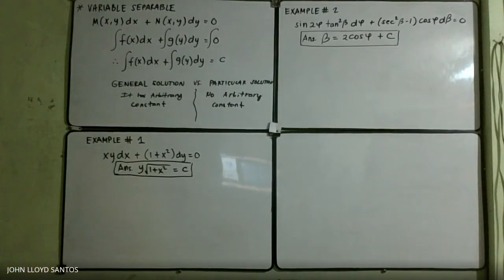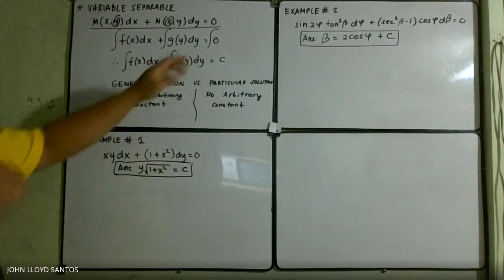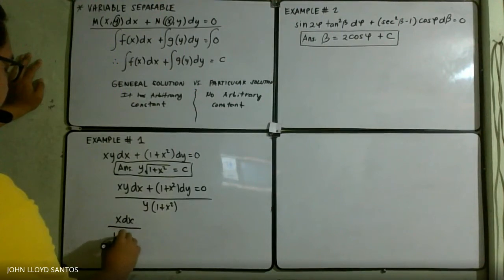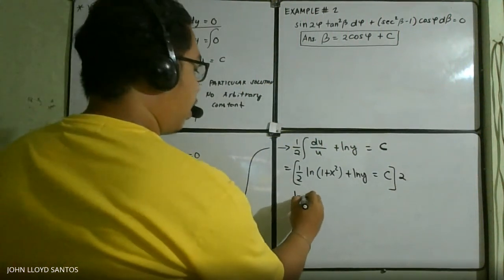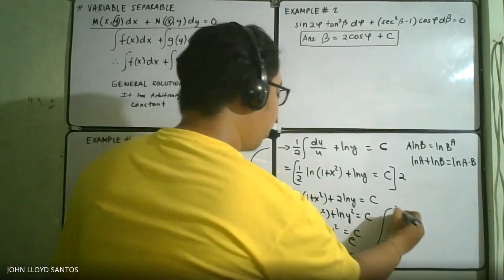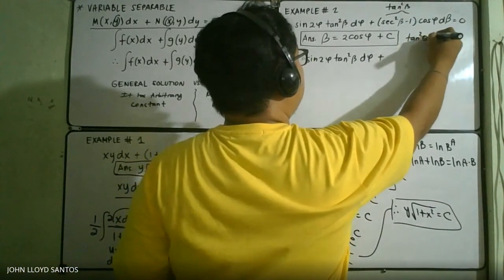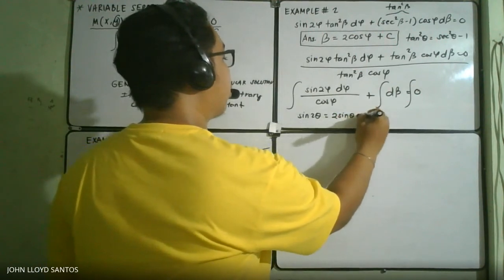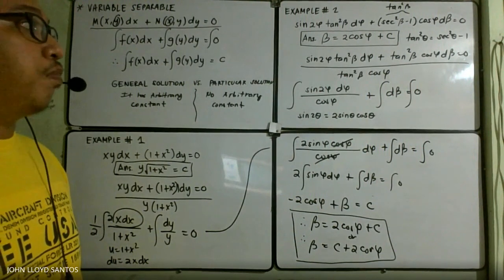D E Part 1 Variable Separable